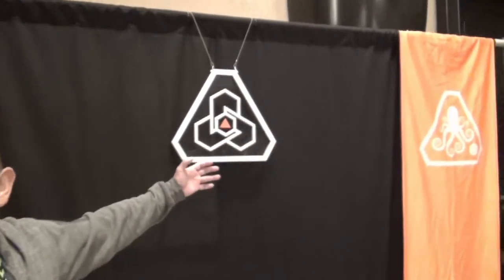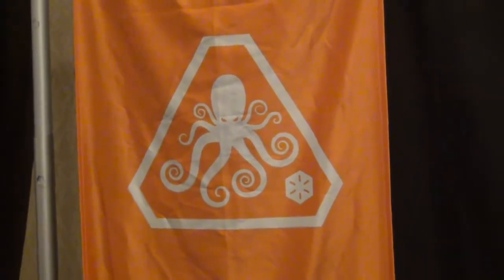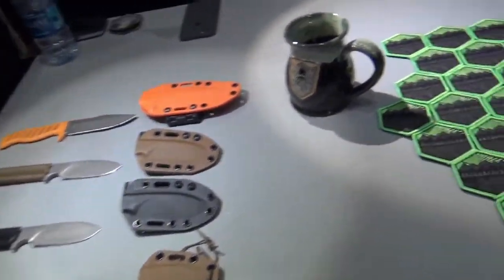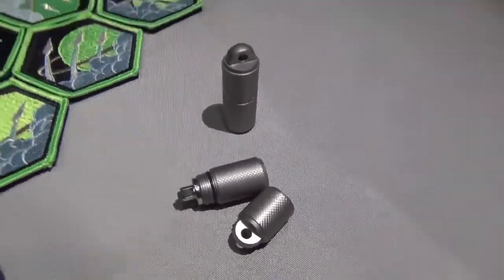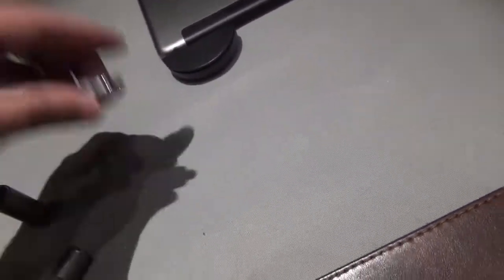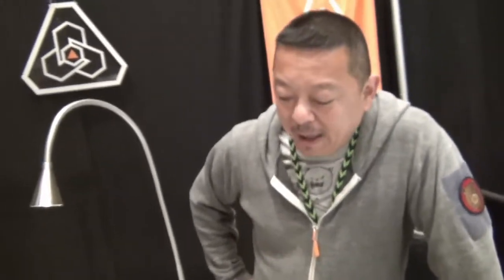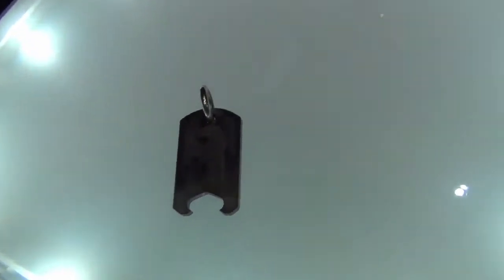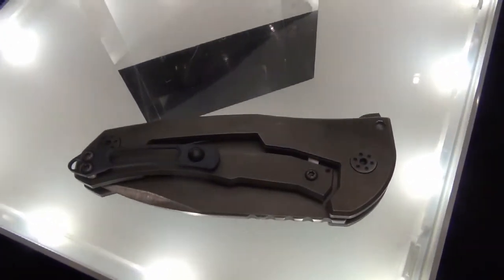GX PDW Patrick & Chris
Gear Challenge gets a view of new Prometheus Design Werx items with the origins and current status of Patrick Ma and Chris of PDW at The Gathering (GX) 2018 Las Vegas.